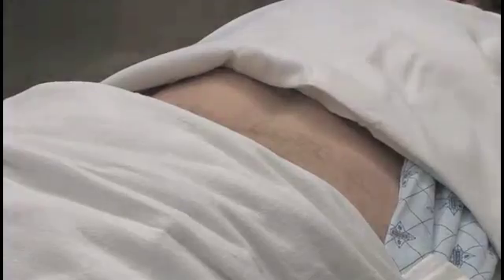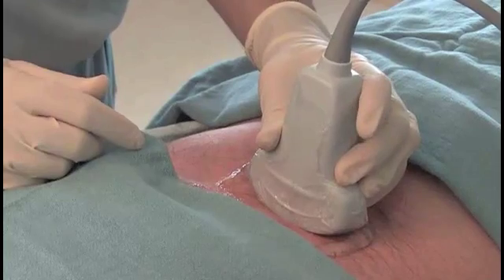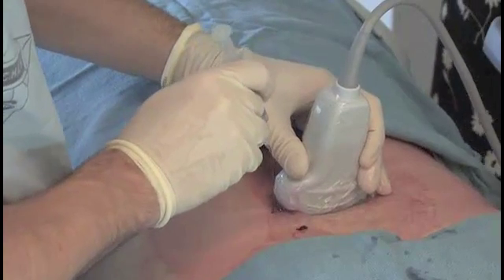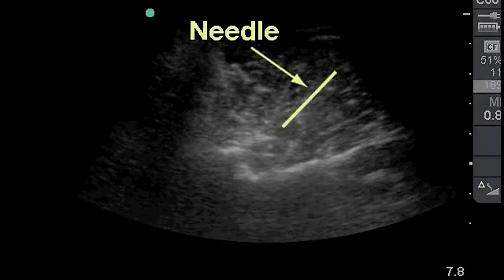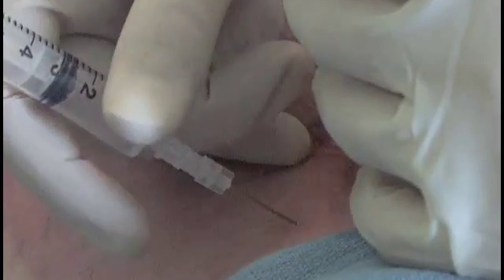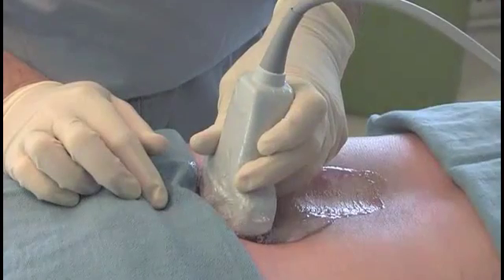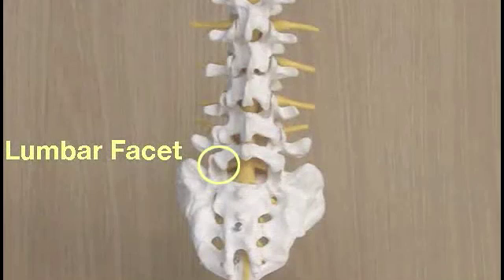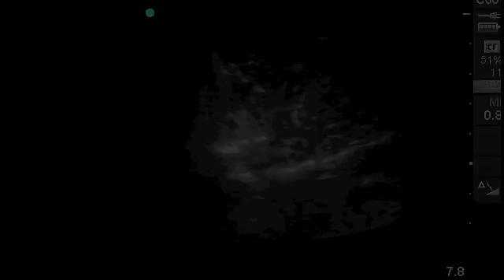Lumbar Facet Ultrasound Guided Injection - How To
How to perform an Ultrasound Guided Lumbar Facet Injection.